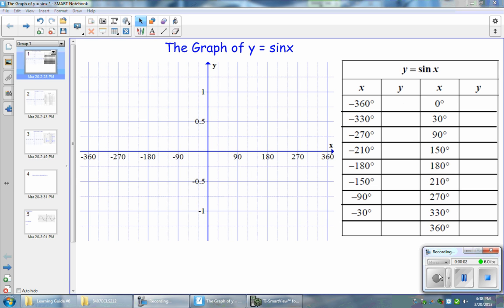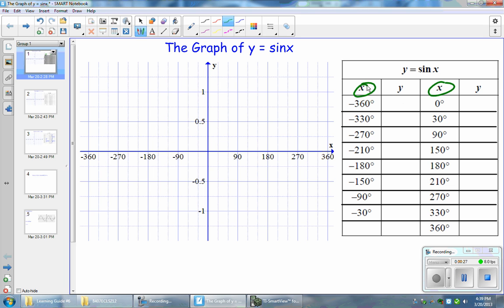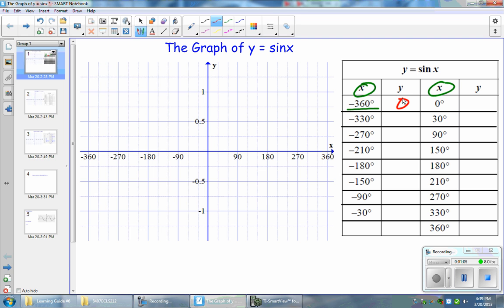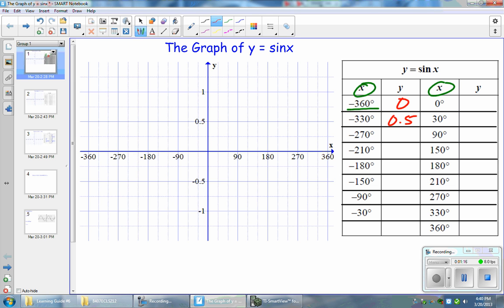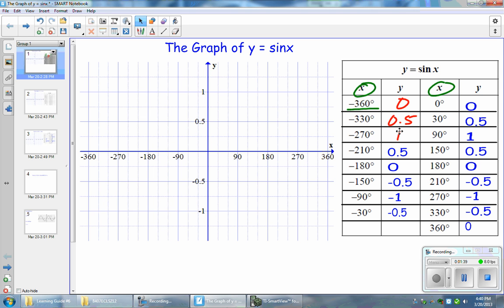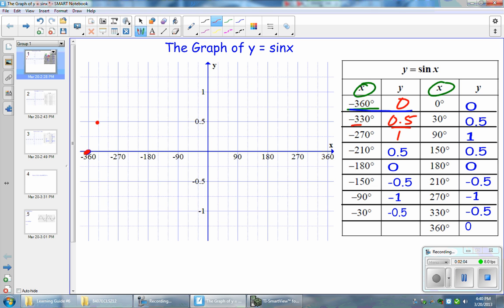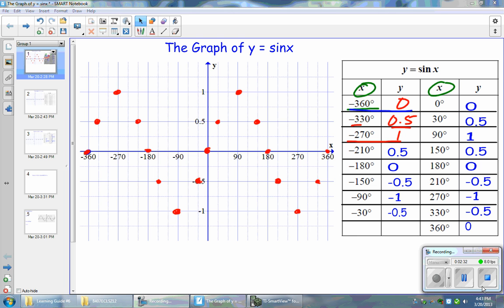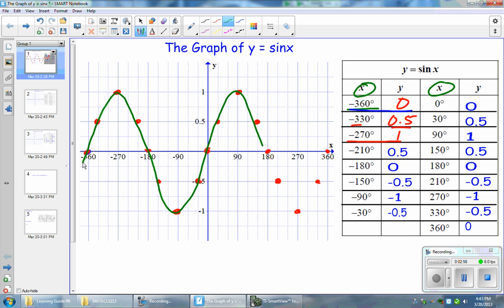Lesson 6 (The Graph of y = sin(x))